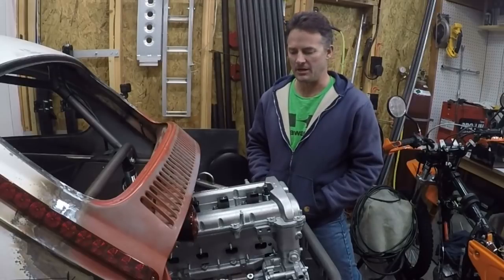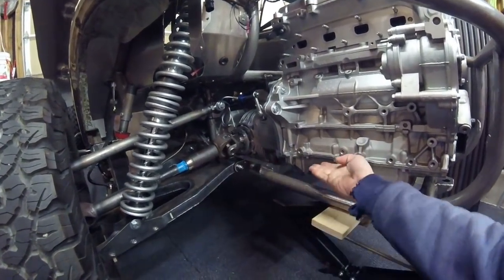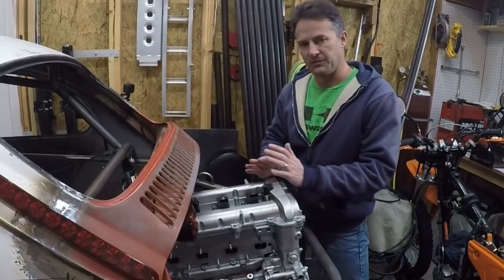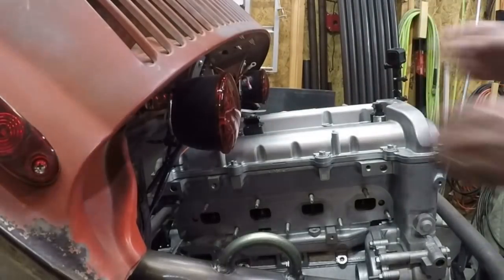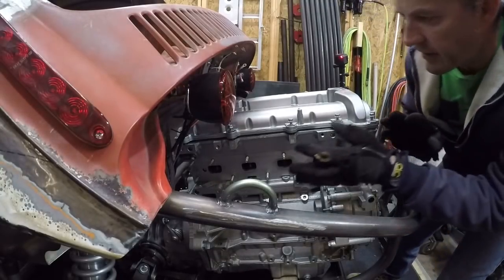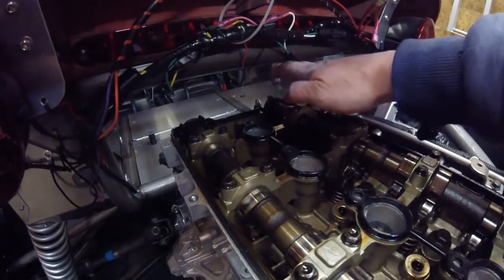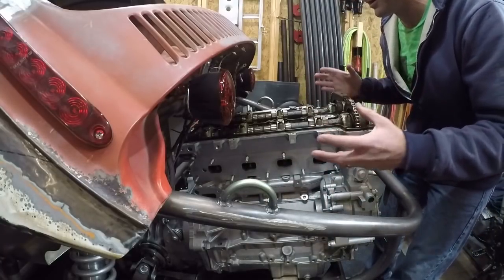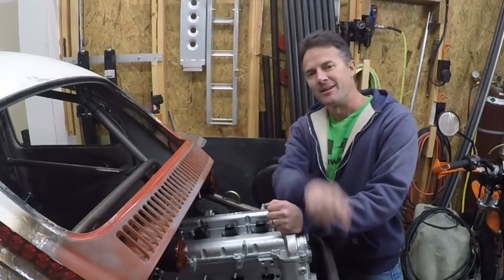Ecotec to Baja Swap Ep 6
Just an update to what I've been doing on the Ecotec. In this video I take the valve cover off to see if I have room to remove it on the Baja.